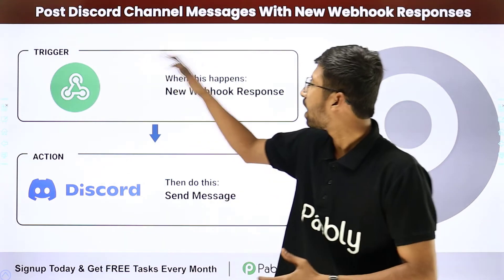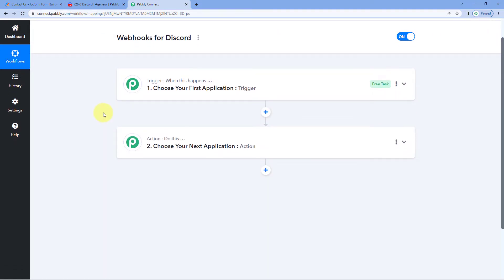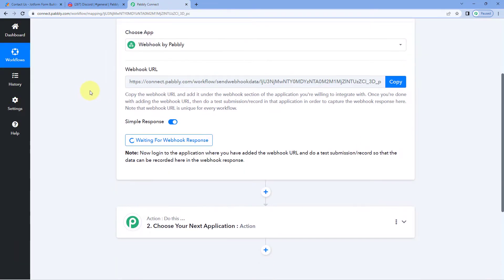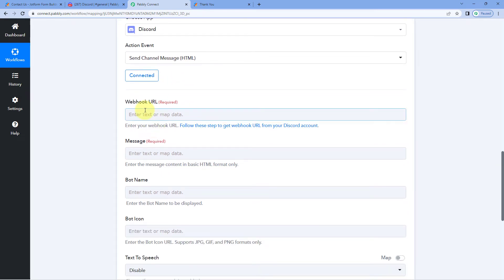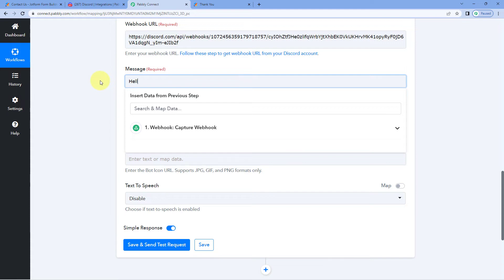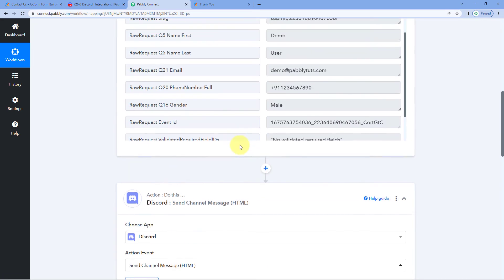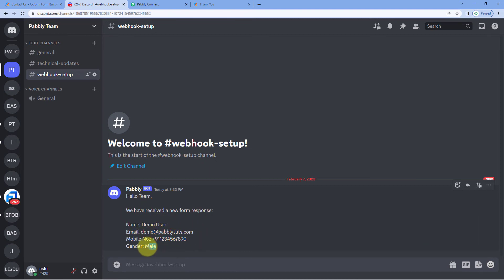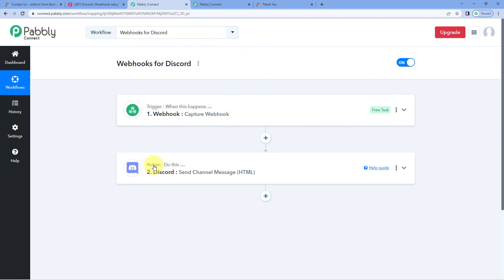How to Post Discord Channel Messages With New Webhook Responses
This video will cover how to post Discord channel messages with newly caught webhooks using Pabbly Connect. We'll start by discussing what webhooks are and how they can be used to connect to Discord. Next, we'll go over how to set up webhooks with Pabbly Connect, and how to configure the webhooks for use in your Discord channels. Finally, we'll cover how to send messages to your Discord channels through the newly created webhooks. This video is perfect for anyone looking to learn how to post Discord messages with newly caught webhooks using Pabbly Connect.